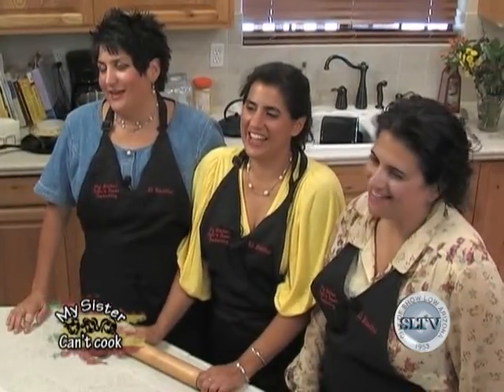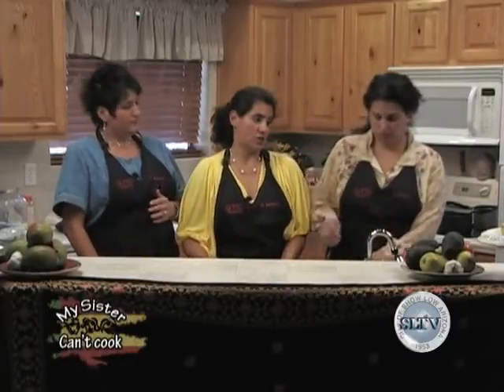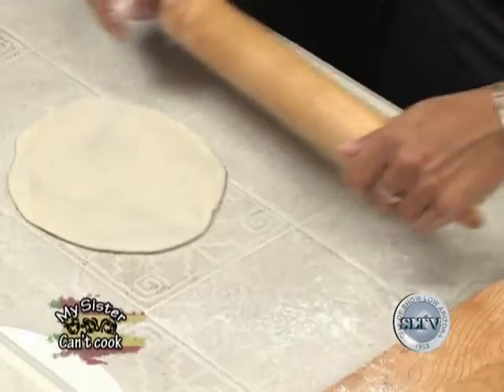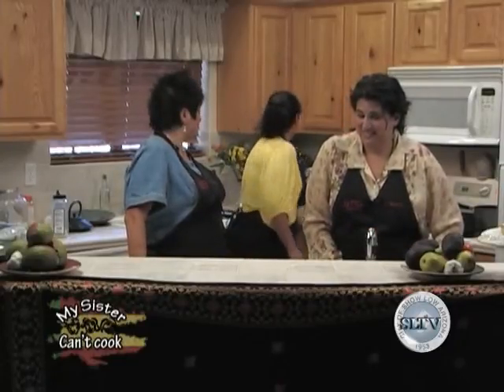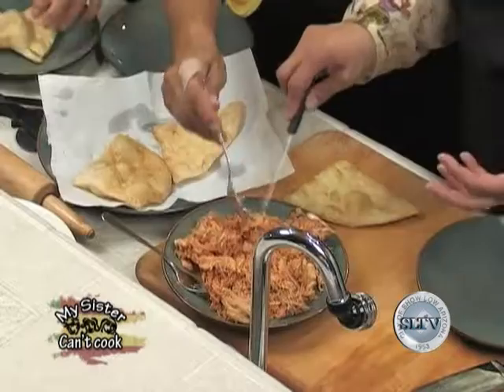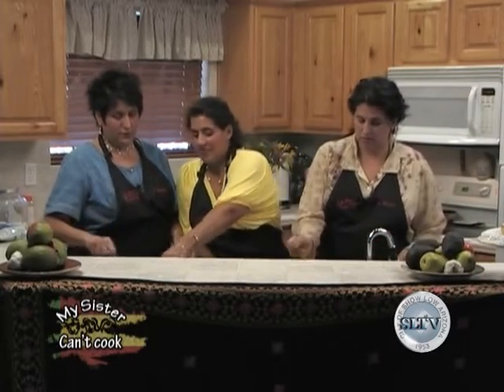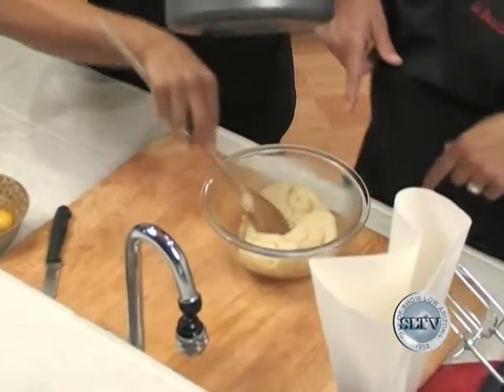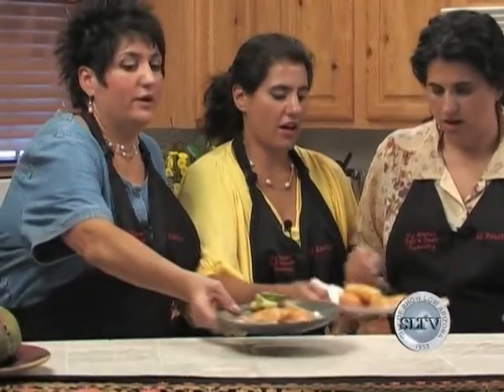My Sister Can't Cook Episode 21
The Girardi Sisters from the El Rancho Restaurant in Pinetop, Salt Restaurant in Lakeside and My Sister Can't Cook Catering host this cooking show that isn't all about the cooking but a lot about the laughs!